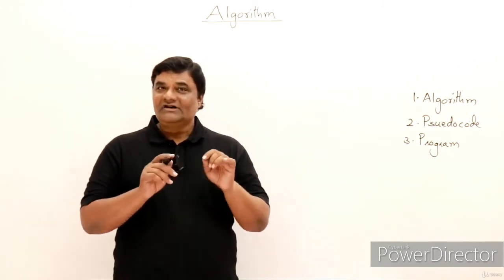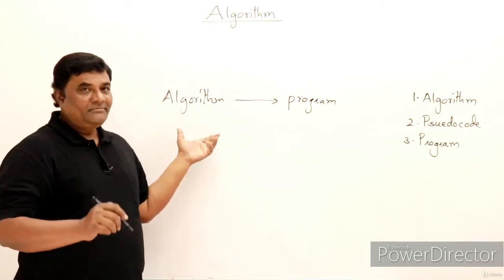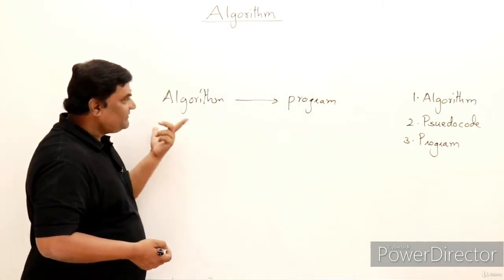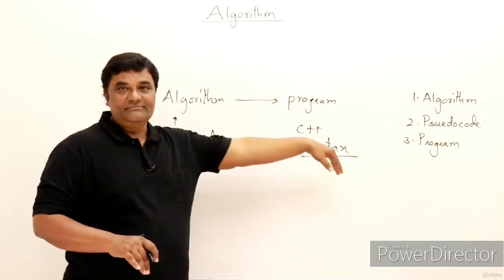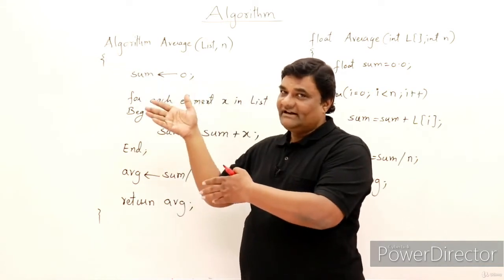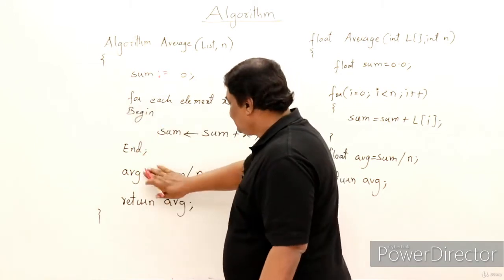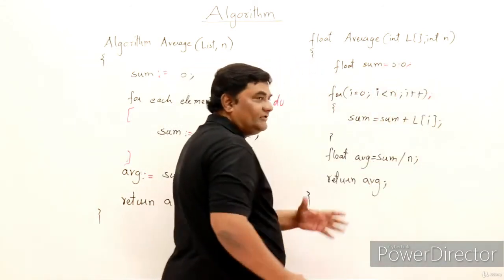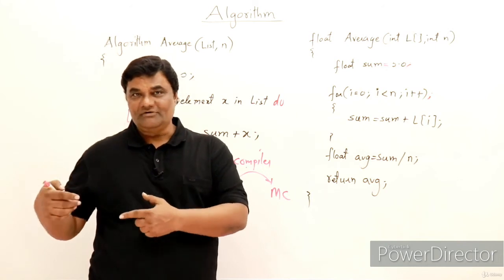Course C++ 3)2. What is an Algorithm